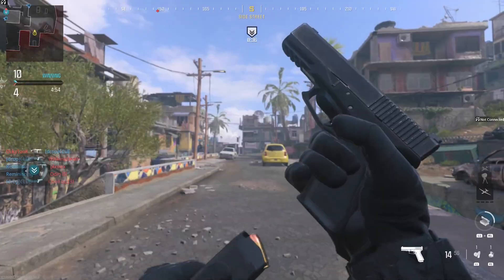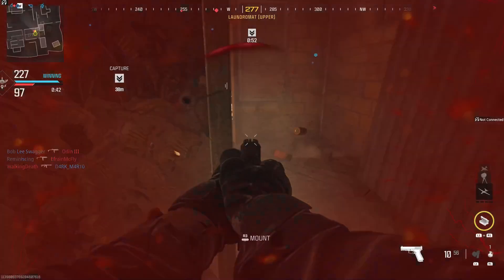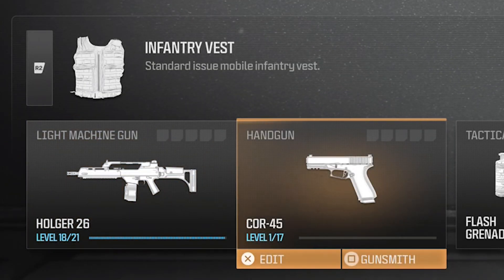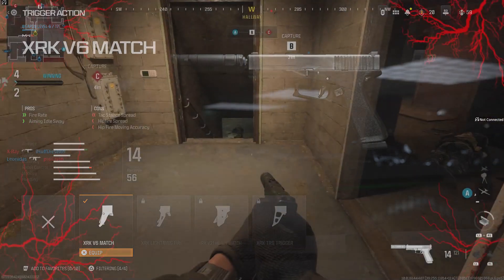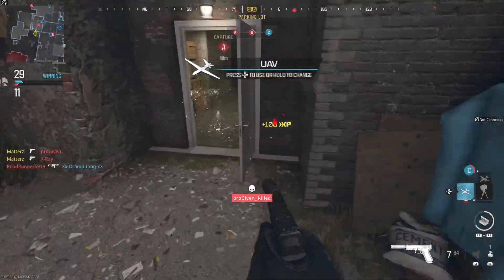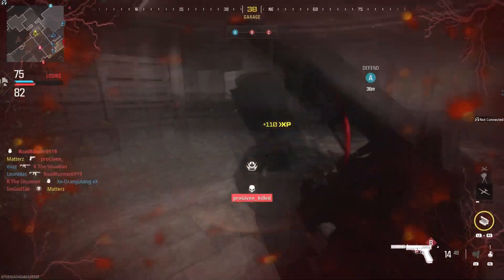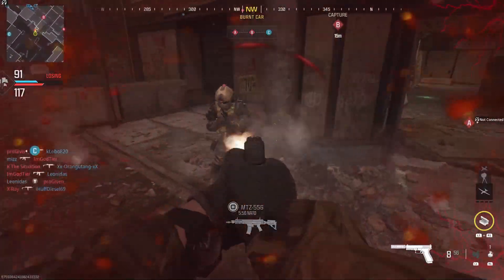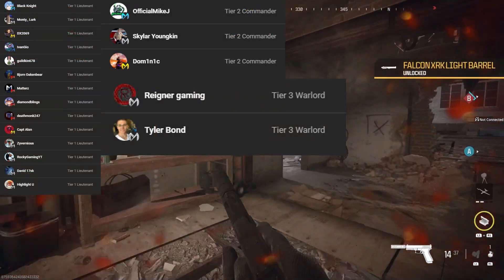How To Unlock The HIDDEN COR-45 PISTOL in the MW3 Multiplayer BETA! (Secret Unlock Guide)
The Modern Warfare 3 DAY ZERO UPDATE just Released… FREE REWARDS & All New MW3 Content!

Call of Duty®: Modern Warfare® II drops players into an unprecedented global conflict that features the return of the iconic operators of Task Force 141.✅